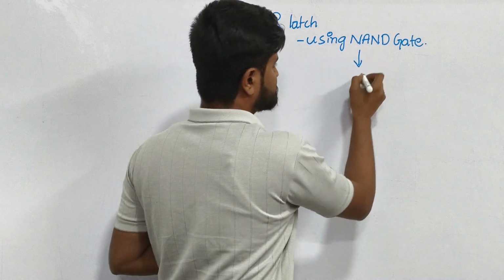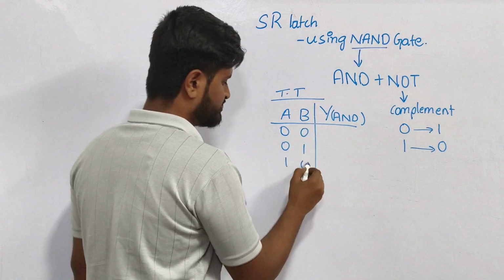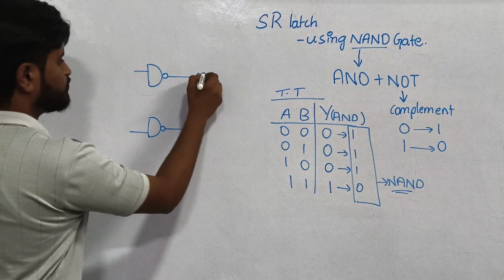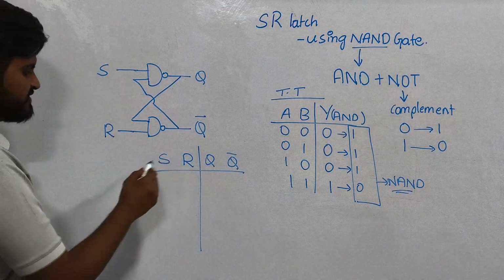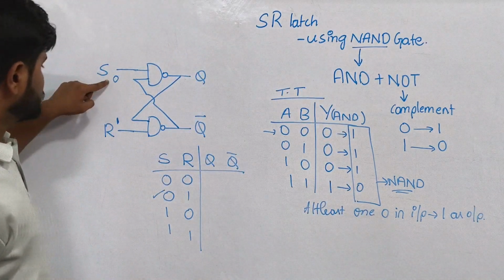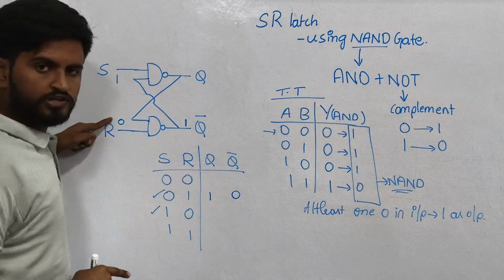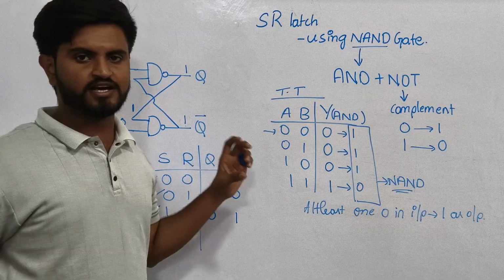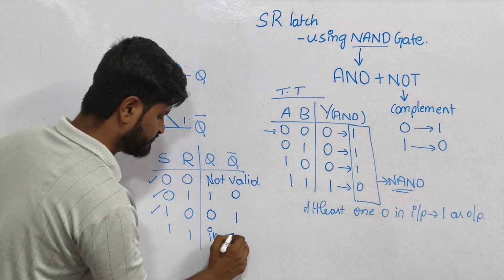SR Latch Using NAND Gate | digital electronics| All Universities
Understand the working of SR latch using NAND and NOR gates with clear logic and truth tables.
This video explains operation, differences, and basic applications in an easy way.